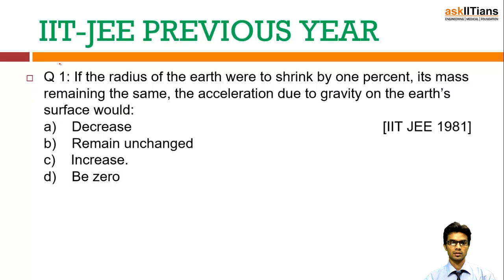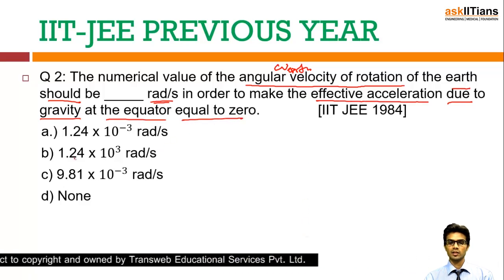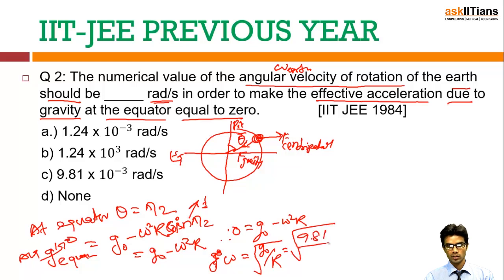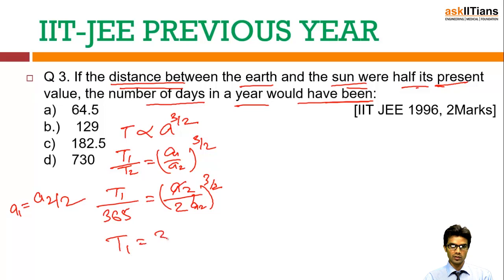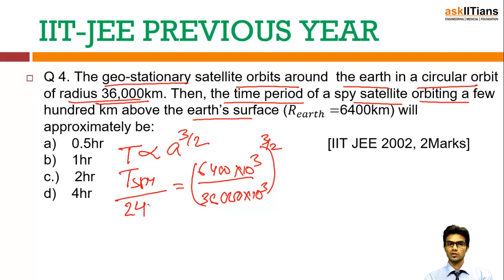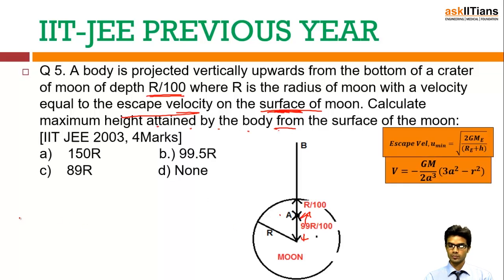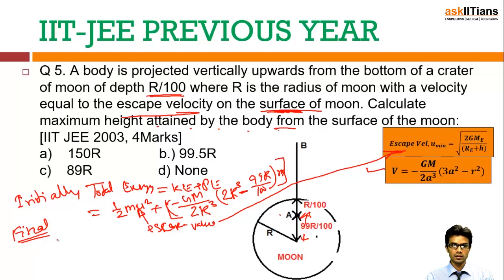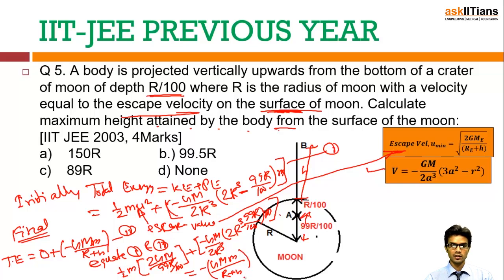IIT-JEE Questions | Lecture-9 | Gravitation | Physics | Grade-12 | NEET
Ram Sharma Sir has explained Gravitation |IIT-JEE Questions